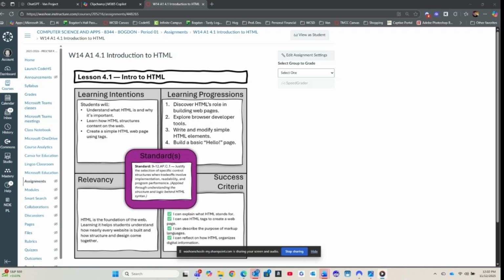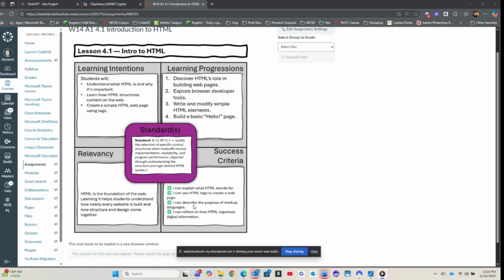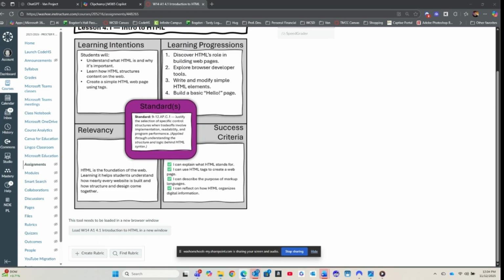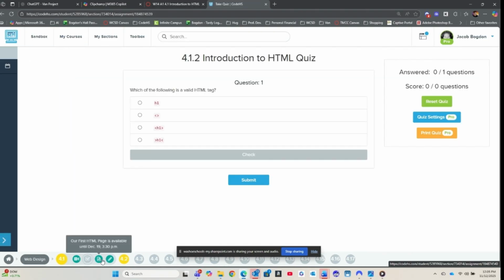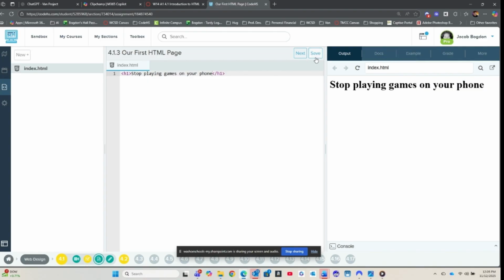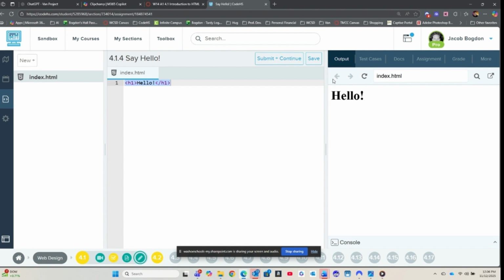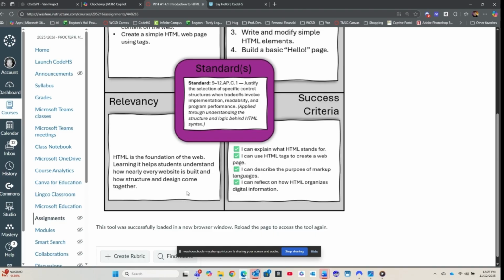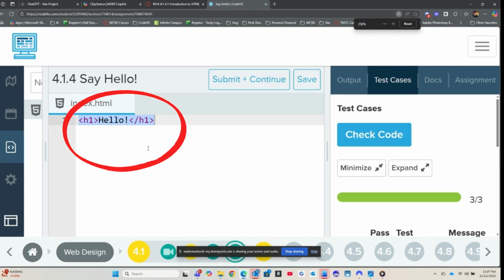CodeHS 4 1 Intro to HTML